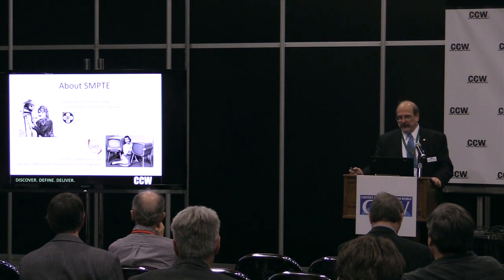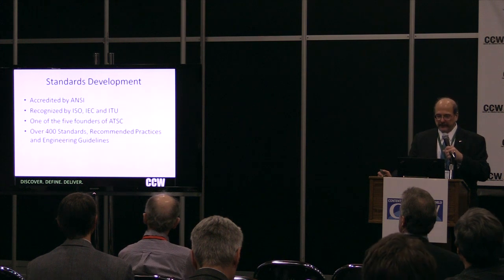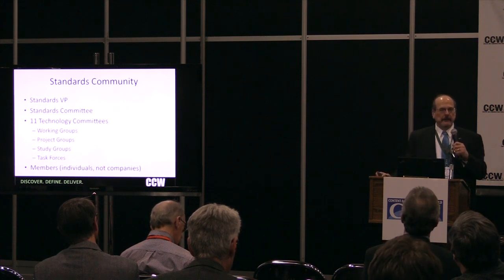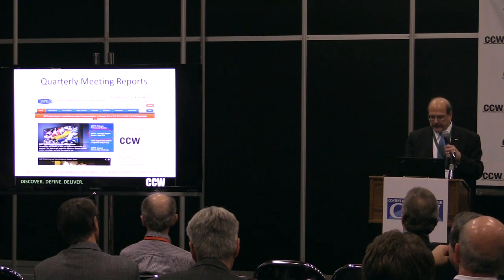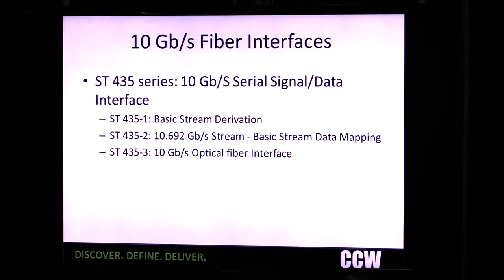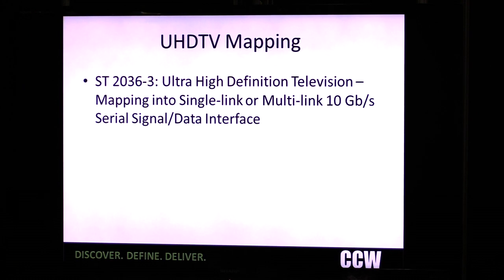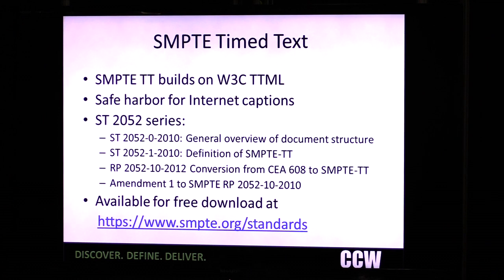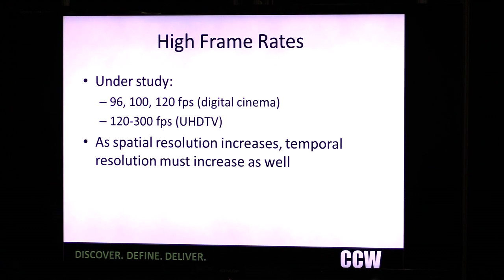SMPTE Standards Development: Progress and The Road Ahead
SMPTE standards provide the foundation for one of the industry's most important strategic drivers of success, interoperability. During this session, delegates will learn about key SMPTE Standards which were recently published, as well as the status of those at the center of many global engineering discussions. Video-over-IP, IMF, Media Device Control and, 10Gb/s fiber interfaces and UHDTV Mapping are among the presented updates.